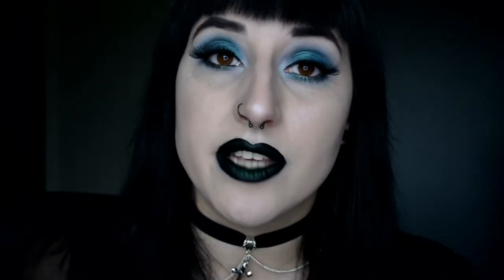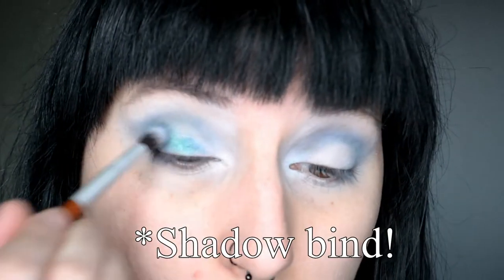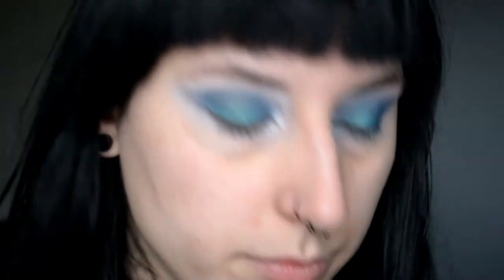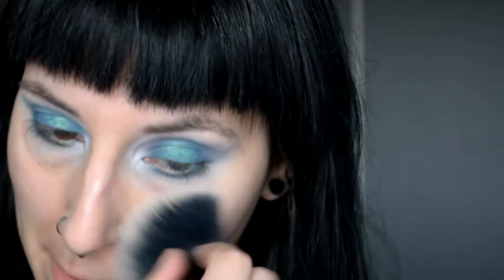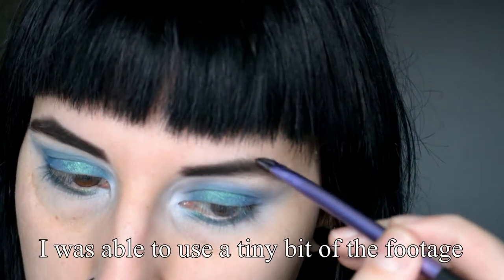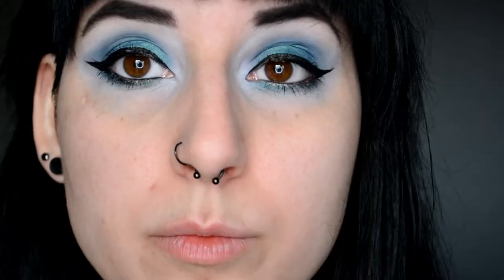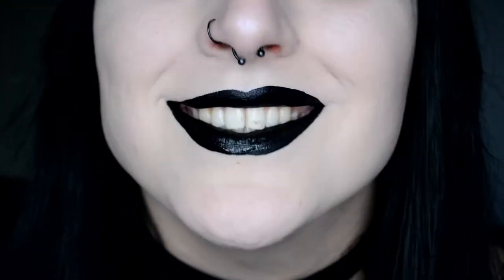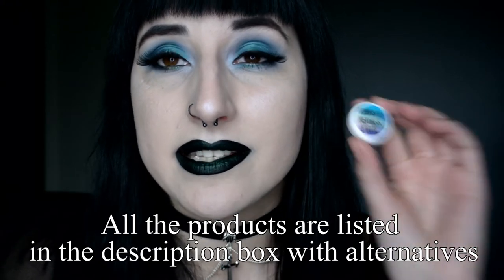Green make-up tutorial - beetle inspired - Notoriously Morbid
Today I recreated my gorgeous green beetle inspired make-up look you all loved on my Instagram. I'm actually wearing it in my Q&A videos! Details here below! Open for more info!

Notoriously Morbid:
- It's the white hats as a base
- Asset relocation specialist (June '17 VC) on the lid
(similar shades linked here)
- Groovy (May '17 VC) to blend out
Essence Extreme Volume Waterproof Mascara
Eyelure Extreme Volume lashes

Lips - Notoriously Morbid - Rune Mystic matte with Asset relocation specialist on top
WARNING: this pigment is not lip safe, use at your own risk!

Notoriously Morbid
- Osteomancy highlight
- Mortuary contour
- The End setting powder